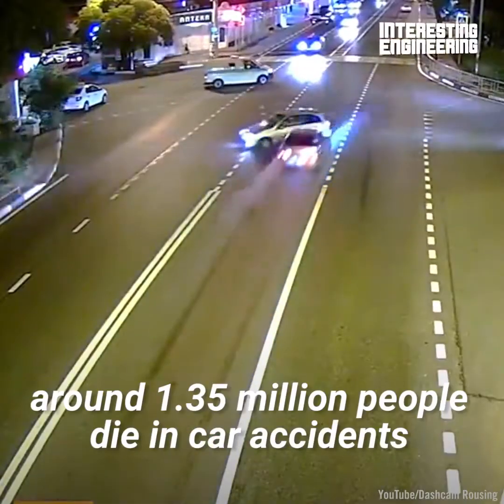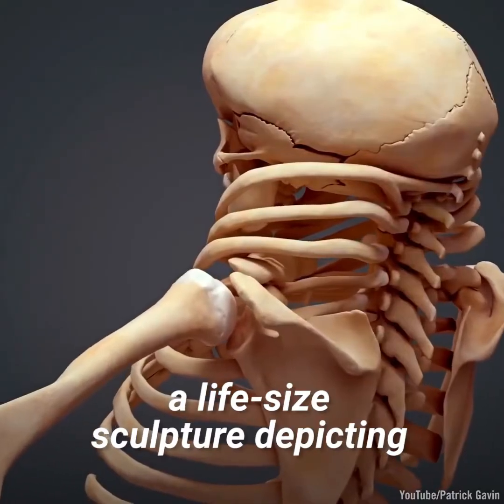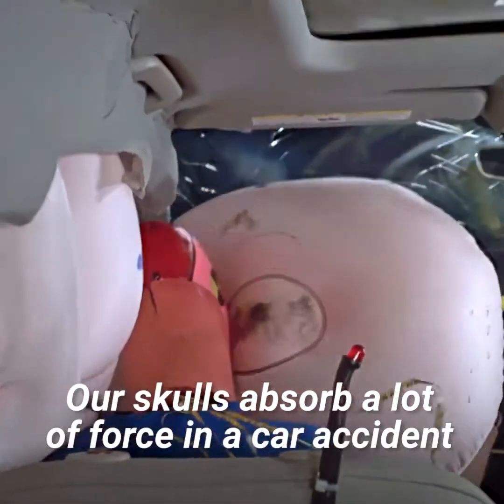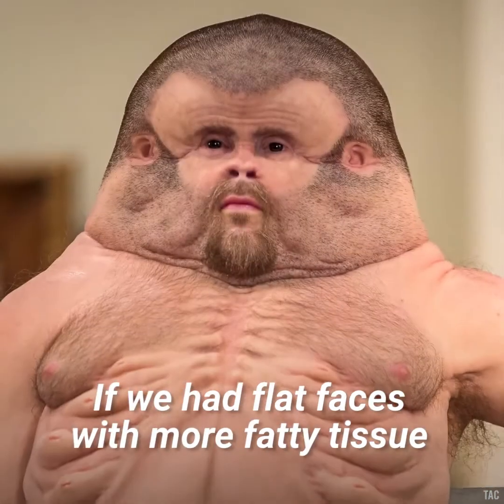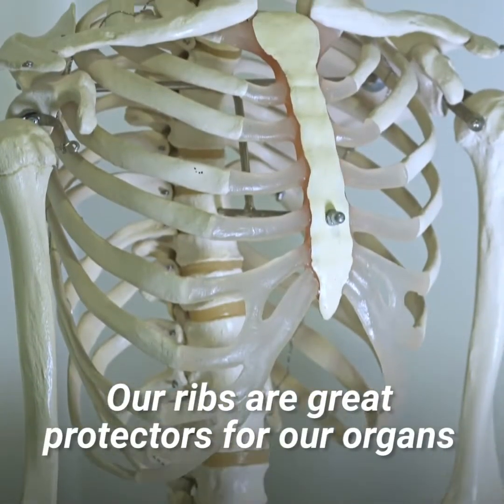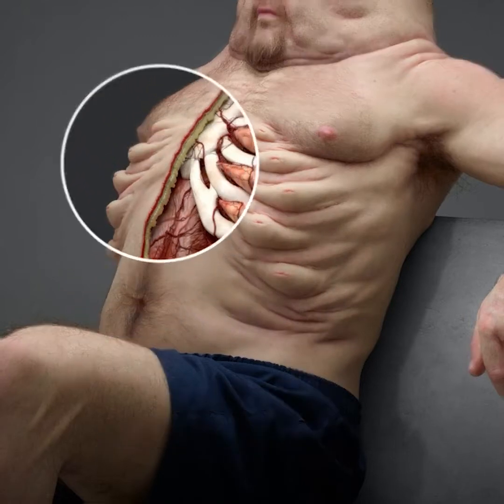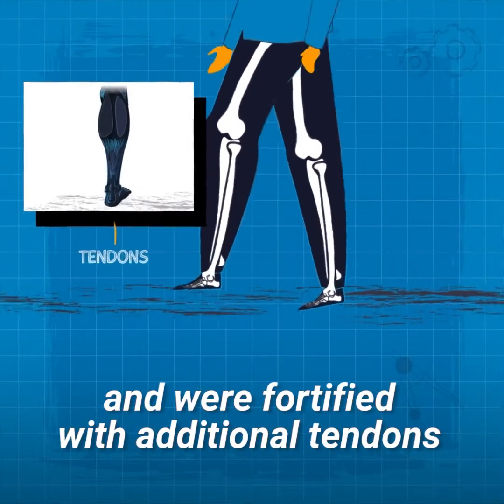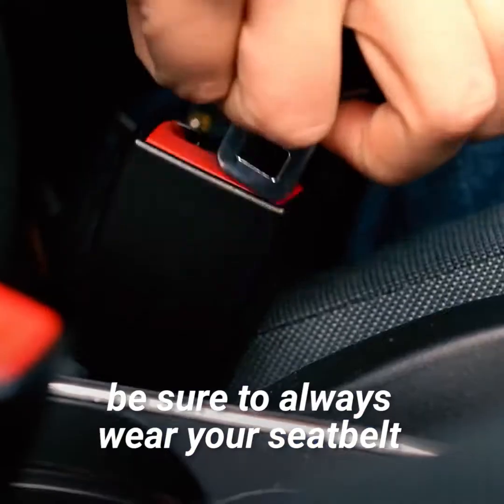Funny Cat Compilation Videos 2021 😂 Cats Reaction 😻 Cats Fails #3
FUNNY CAT VIDEOS